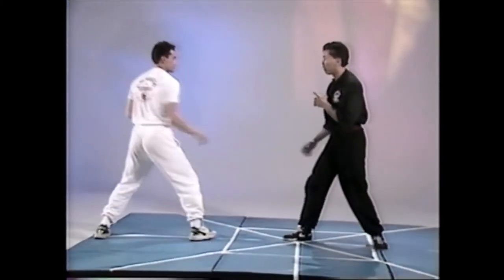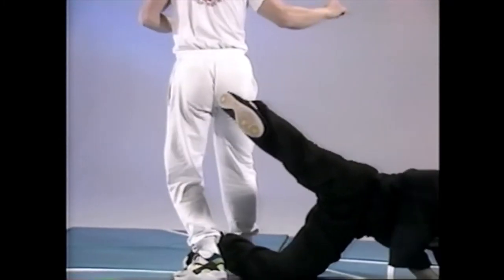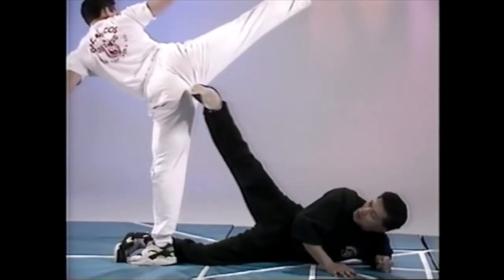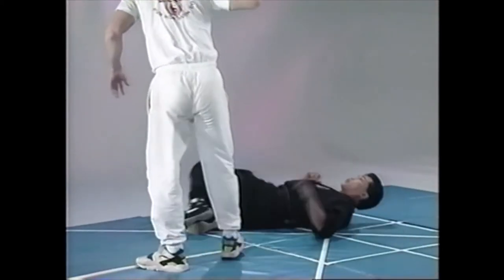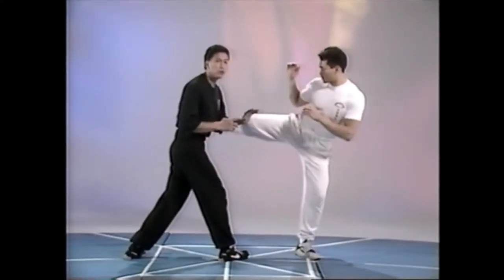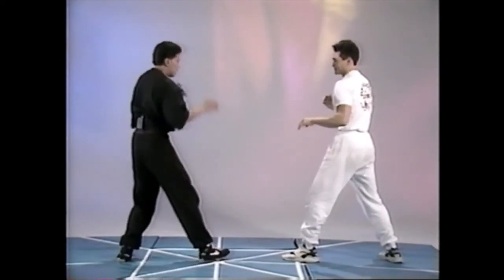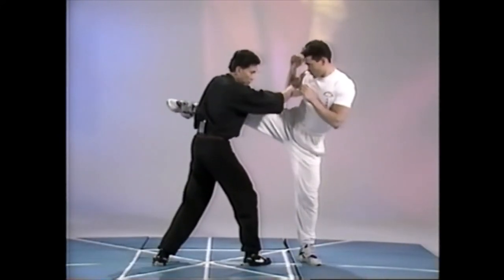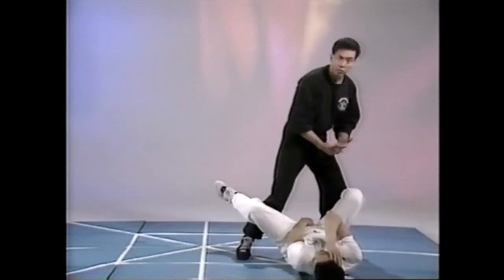Sample kick counters by Sifu Al Dacascos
If you like this sample of kick counters by Sifu Al Dacascos and would love to see more. Enjoy watching Mark Dacascos get kicked around...lol.